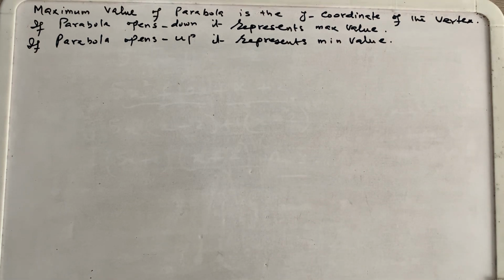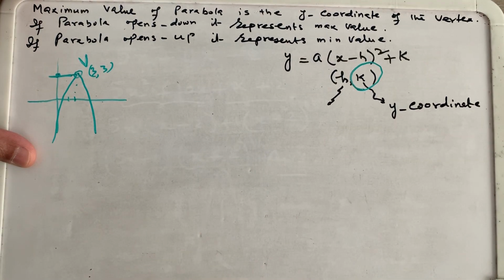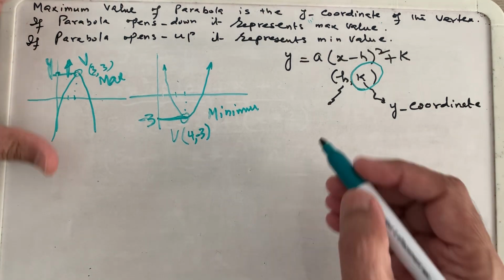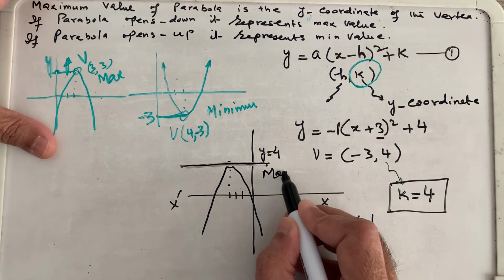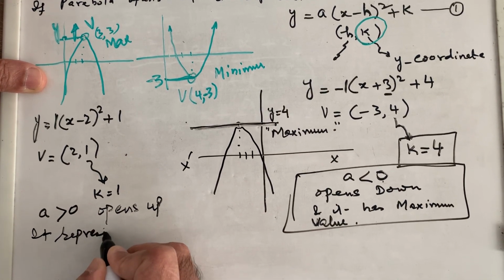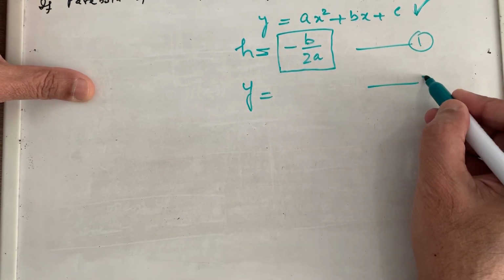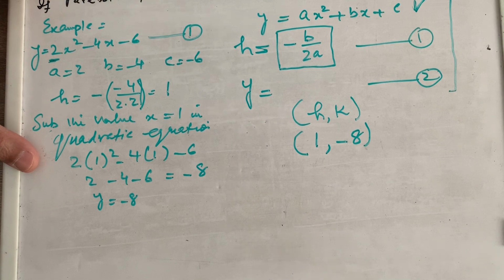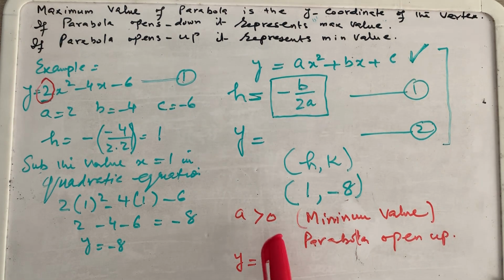Minimum and maximum values of Parabola Grade 10 practice with “Learn Math with Syed Ali”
Maximum or minimum values of parabola is the value of y - coordinate. If Parabola opens down it  represents Max Value. ( “a”is less than 0).
If Parabola opens up it represents Min value. (“a” is greater than 0).
Q:1. Find out maximum or minimum point of the parabola 2x^2- 4x - 6?
Q: 2. Find out maximum or minimum point of parabola “ - 2(x+1)^2 + 4?